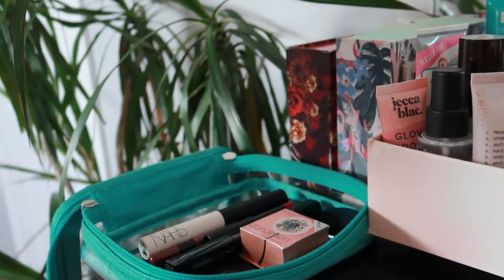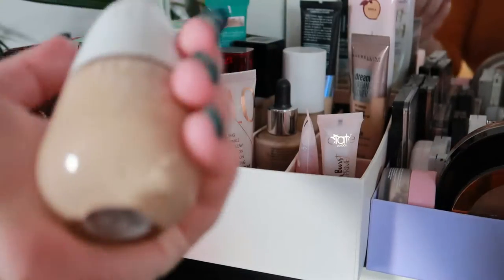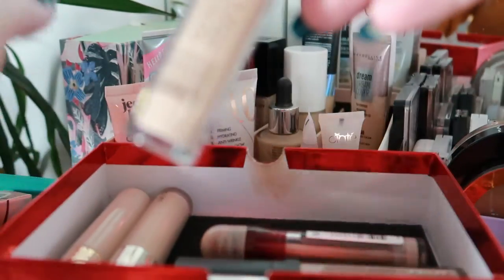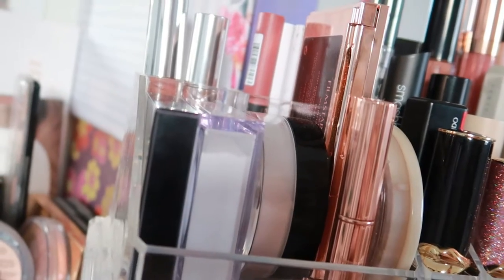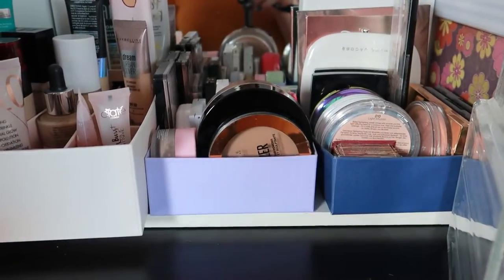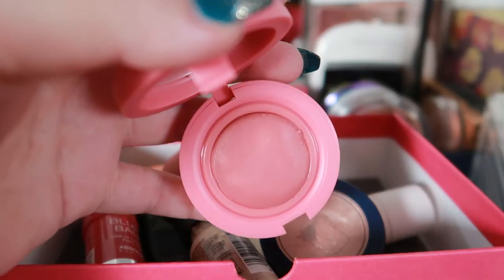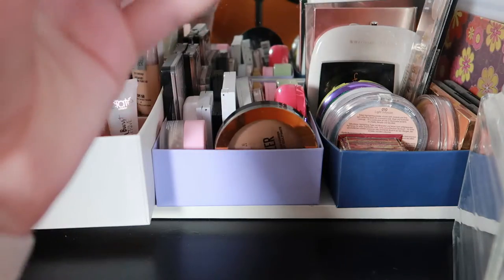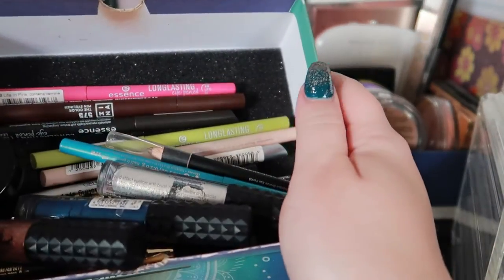LET'S ROTATE MY MONTHLY MAKEUP BASKET - Shop My Stash | Avantvous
Hello! It is time to rotate my monthly makeup basket. I have a good few new products to test out so I am super excited!